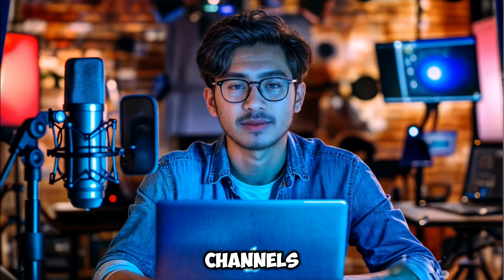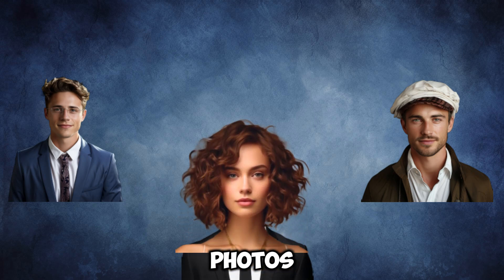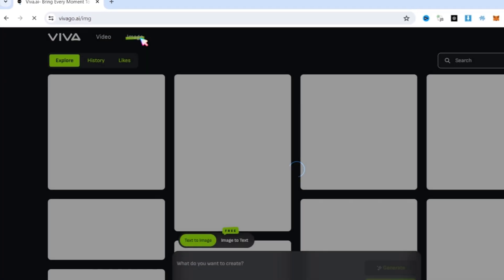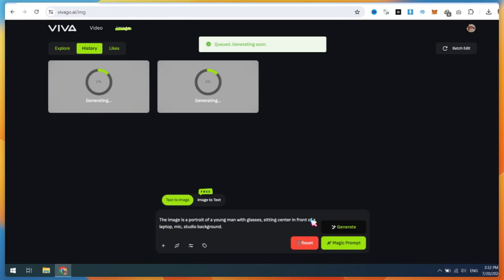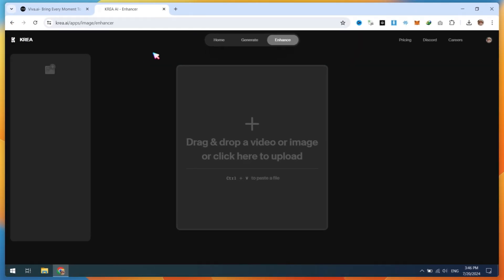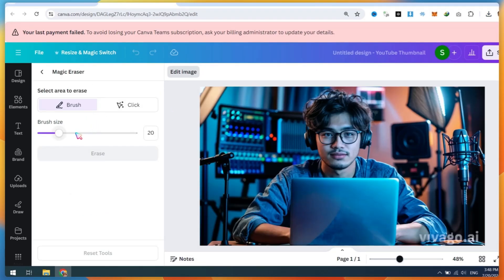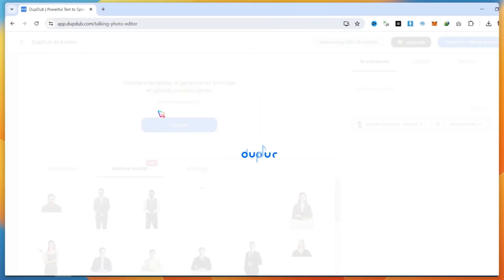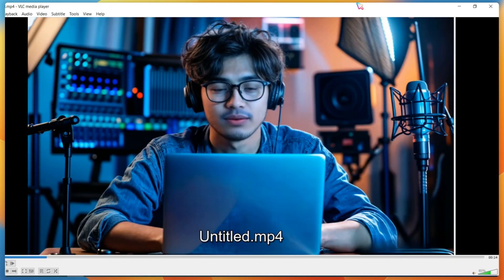How to Create Your Talking AI Avatar in 60 Seconds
In this video, you'll discover how to create your very own talking AI avatar with simple, easy-to-follow steps. We'll guide you through choosing a design, customizing your avatar's voice, and shaping its personality. By the end, you'll have all the knowledge you need to bring your AI avatar to life, perfect for virtual assistants, chatbots, and more!

prompt"
The image is a portrait of a young man with glasses, sitting center in front of a laptop, mic, studio background.